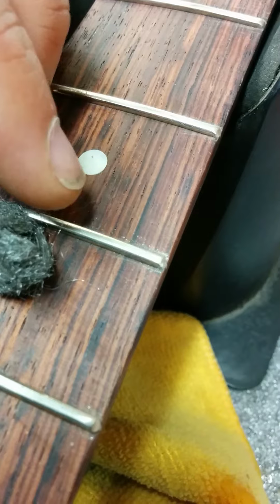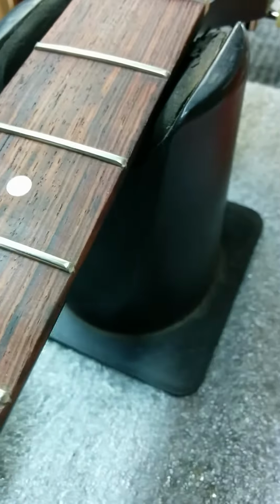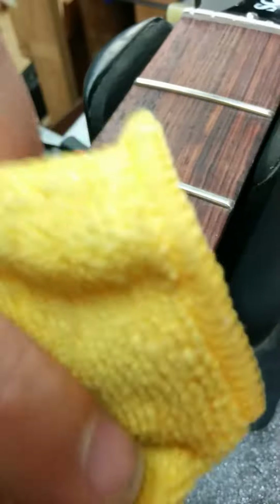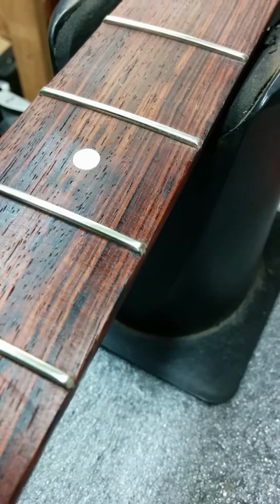Fret end filing pt. 2 (scratches )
How to remove fingerboard scratches